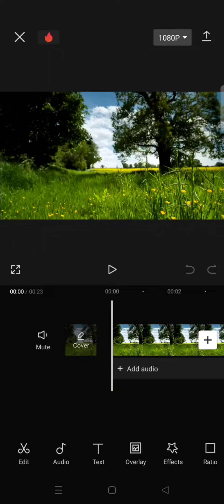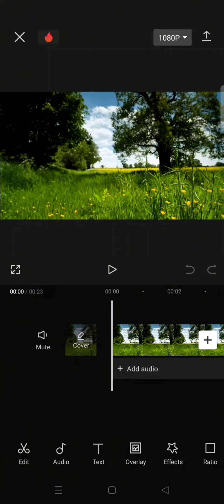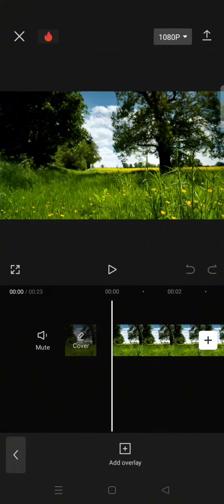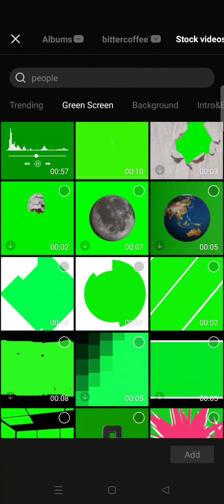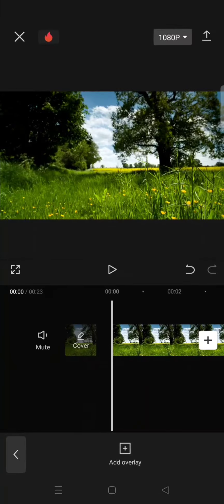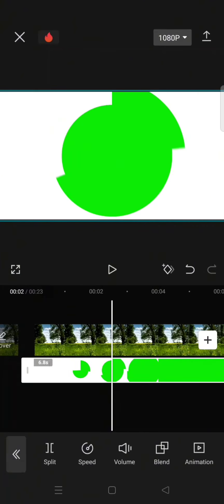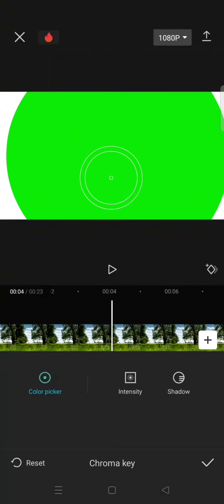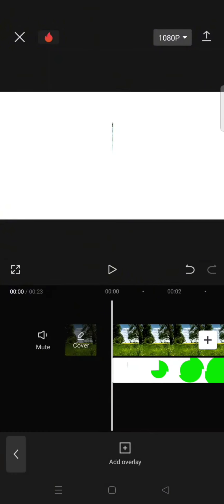~ How to Use CapCut's Green Screen for Epic Video Openings: Step-by-Step Guide!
1.
2.
3.
4.
5.
6.
7.
8.
9.
10.